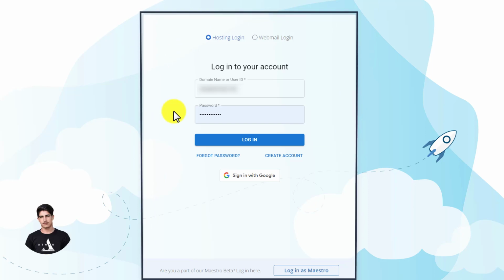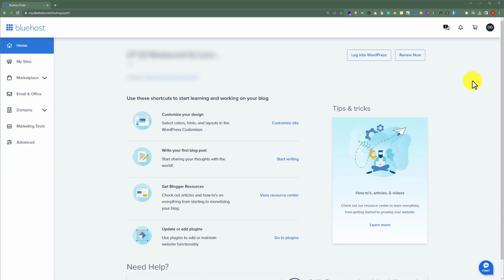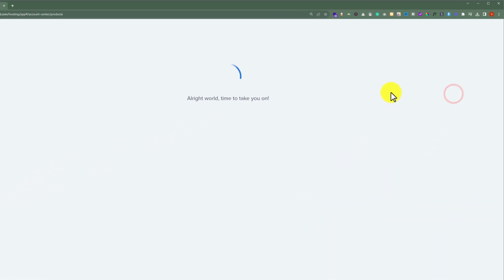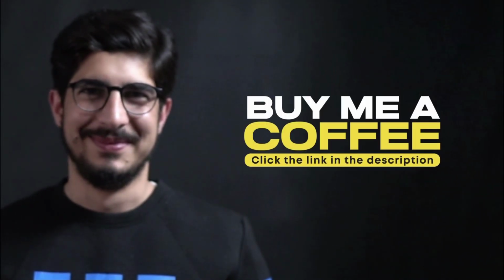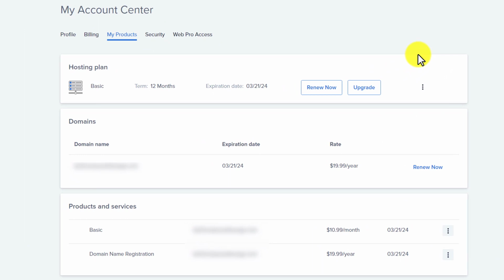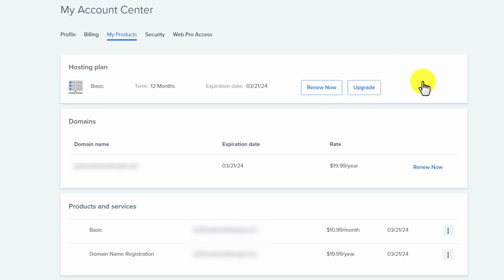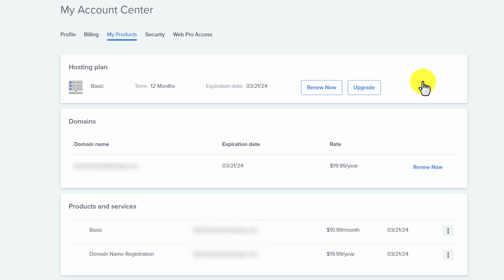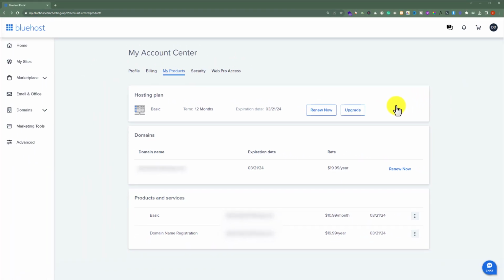How To Renew BlueHost Hosting 2026 | BlueHost Hosting Renewal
Do you want to renew your expired Bluehost hosting? In this video, I’ll show you How To Renew BlueHost Hosting and domain. You can easily renew your Bluehost domain and hosting from your Bluehost account. You can manually renew your hosting and domain or you can simply chat with Bluehost account for the Bluehost hosting renewal. So if you want to renew your Bluehost hosting  and domain then this video is for you.

In This WP Charm Video Tutorial You’ll Learn :
1. How To Renew BlueHost Hosting
2. How BlueHost Hosting Renewal Works
3. How To Renew Bluehost Domain

To Renew BlueHost Hosting just follow the simple steps:

1. Step # 1 : Login to your Bluehost Account
Visit bluehost.com and click login, enter your account username and password and click login again.

Step # 2 : Renew BlueHost Hosting
Login to your Bluehost account dashboard, click on chat from the top menu, you can chat with them or call them and ask them to renew Bluehost hosting and domain.

That’s it you have successfully renewed your Bluehost hosting and domain.